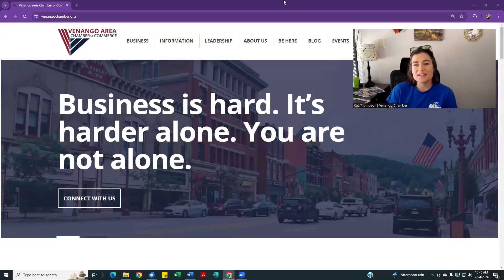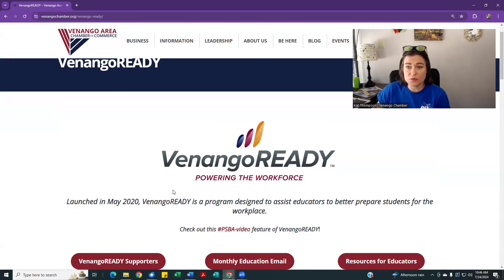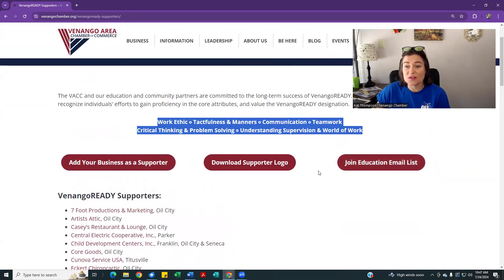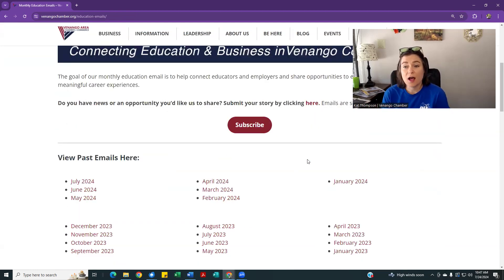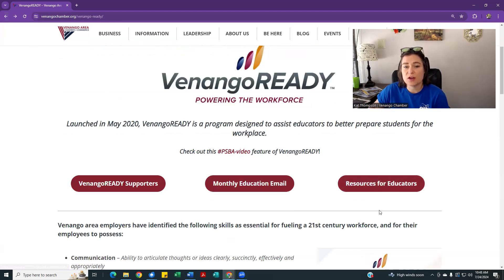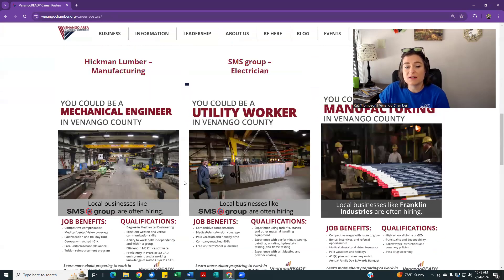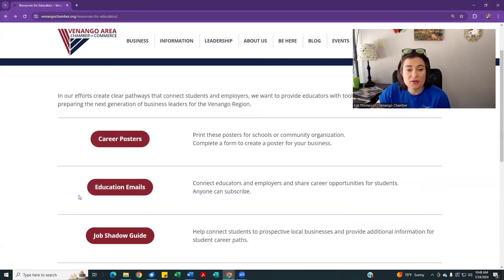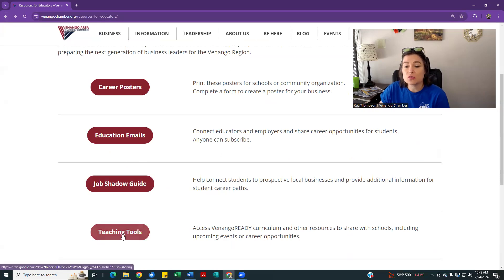Exploring VenangoChamber.org: Education Efforts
Discover VenangoREADY and its extension, ForestREADY! You’ll also learn how to promote your business through valuable resources, including career posters, a job shadowing guide, and essential teaching tools.